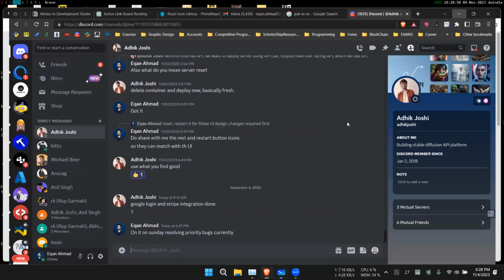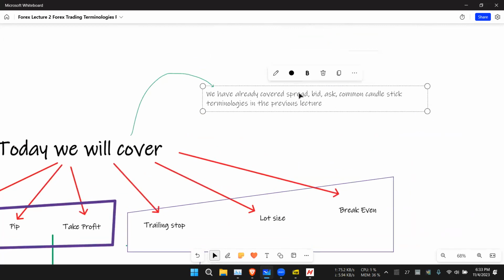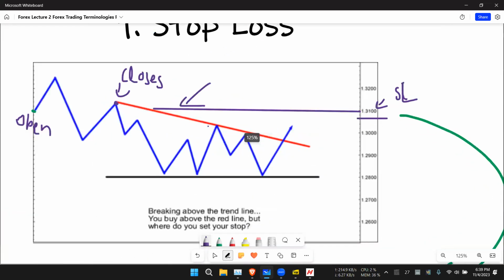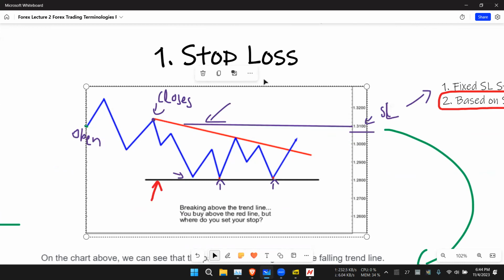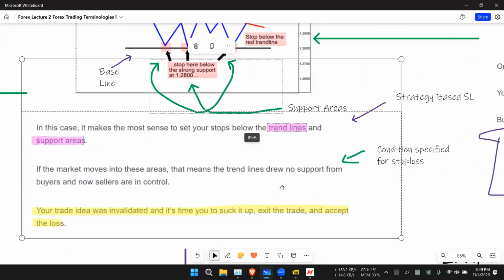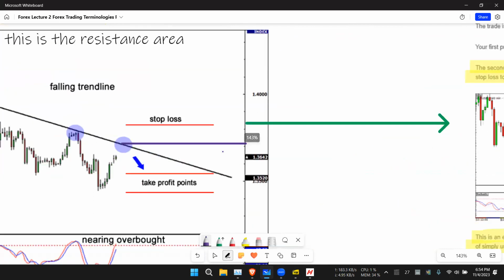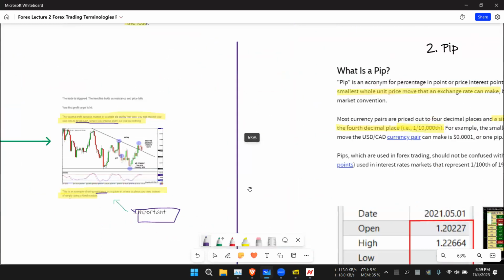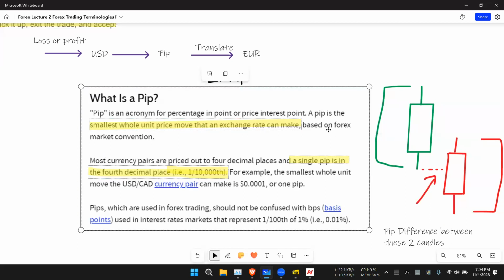#1 Forex Trading: Intro To Forex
This video covers basic foundations and trading terminologies used in the forex market. The comprehensive 36-minute video will provide you ample amount of knowledge to get started in the forex world.

I'm looking forward to your response.

Support Me:

Crypto[Tron USDT]: TU9zwfEAMKYsg5LfR4FbZnBjhHmC5vmeEE
Crypto[Ethereum ERC20]: 0x0eb2ee8ab45635cc2aea598f9968a93c550450e9
Crypto[Bitcoin BTC]: 1FkAiAAbEgb69gqrZtSr3Ew7dsnmTaUwen